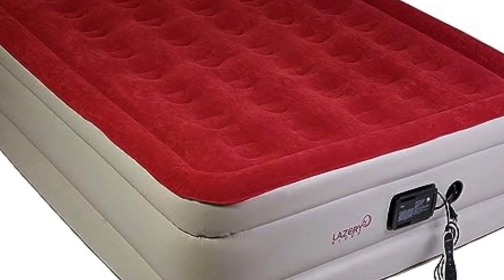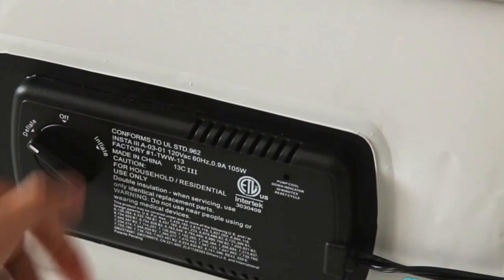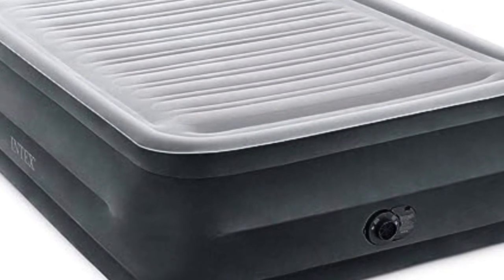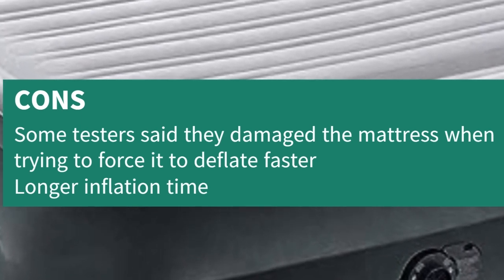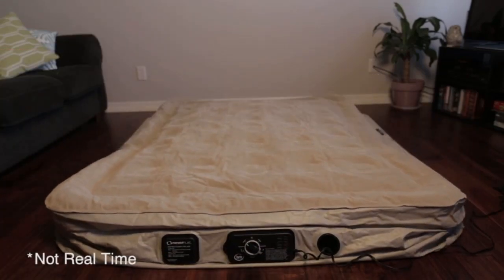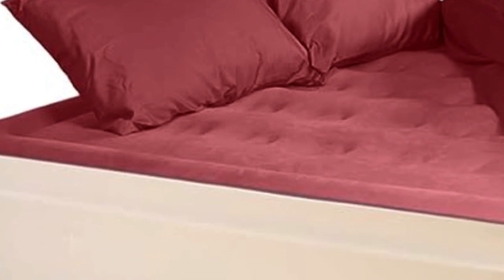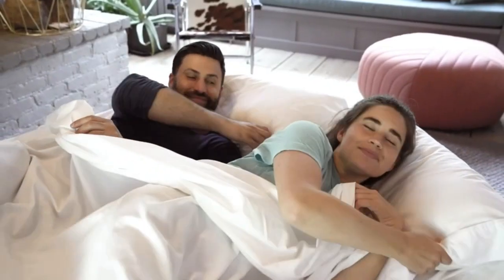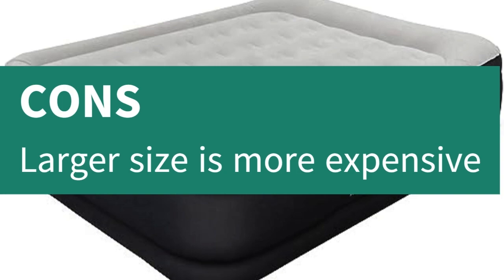The 5 Best Air Mattress in 2023 | Mattress Crowd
In this video we will show Best 5 Air Mattress of 2023, SoundAsleep Products Dream Series Air Mattress, Intex Dura-Beam Deluxe Comfort Air Mattress, Serta Raised Air Mattress with Never Flat Pump, Lazery Sleep Raised Air Mattress, Lazery Sleep Raised Air Mattress.

👉 Best 5 Air Mattress Lists:

1)  SoundAsleep Products Dream Series Air Mattress

2) Intex Dura-Beam Deluxe Comfort Air Mattress

3) Serta Raised Air Mattress with Never Flat Pump

 4) Lazery Sleep Raised Air Mattress

5) King Koil Luxury Air Mattress

having a quality Air Mattress is an important factor for maximizing your sleeping quality and some options have advanced technology to deliver a better sleeping experience With so many options to choose from,finding one that fits your budget can be complicated ,so it's important to learn about some of the best options available.

In this video we'll be comparing the 5 Best Air Mattress that are designed for different kinds of users. We will take into account performance features and price so you can decide which is best for you. All the products on our list were selected based on their own inherent strengths and features.

We'll be comparing the SoundAsleep Products Dream Series Air Mattress, Intex Dura-Beam Deluxe Comfort Air Mattress, Serta Raised Air Mattress with Never Flat Pump, Lazery Sleep Raised Air Mattress, King Koil Luxury Air Mattress; which are all great options if you're in the market for a best mattress topper.

We'll break down which Air Mattress is best for you and what you can expect to get in return for your money. We'll help you decide if one of the models on our list seems like a great purchase

0:00 - Introduction
0:36 - SoundAsleep Products Dream Series Air Mattress
1:51 - Intex Dura-Beam Deluxe Comfort Air Mattress
3:07 - Serta Raised Air Mattress with Never Flat Pump
4:26 - Lazery Sleep Raised Air Mattress
5:33 - King Koil Luxury Air Mattress

Program.